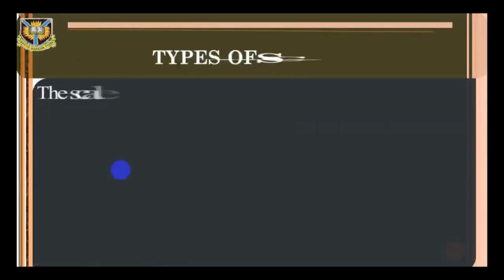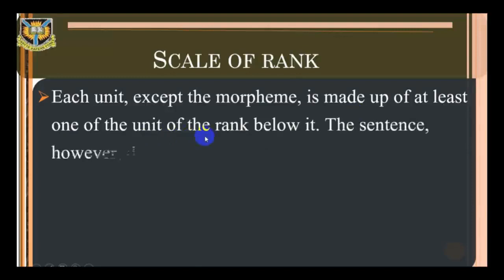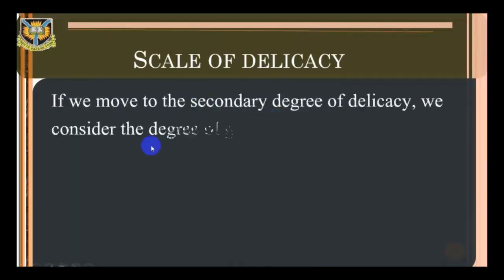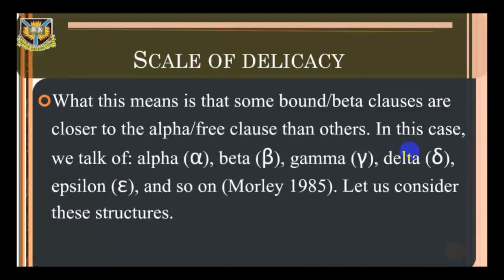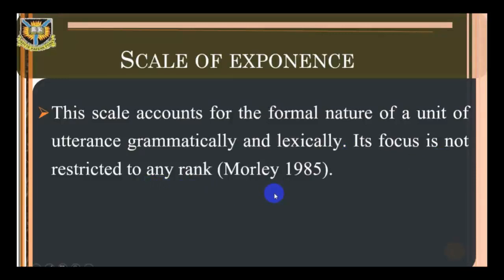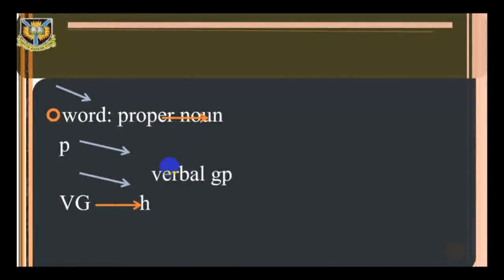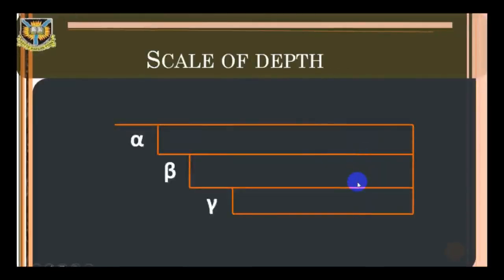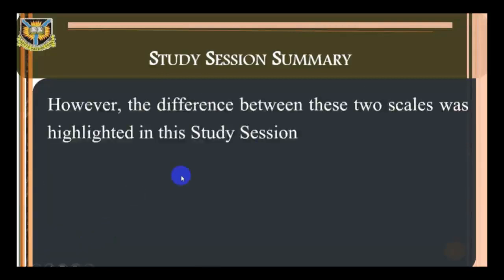Eng 103 ss4 new mont